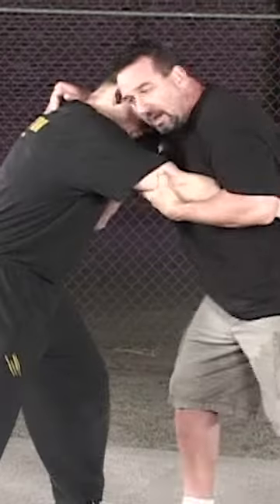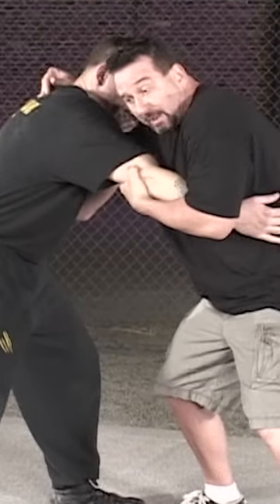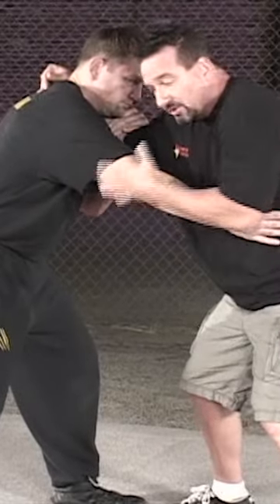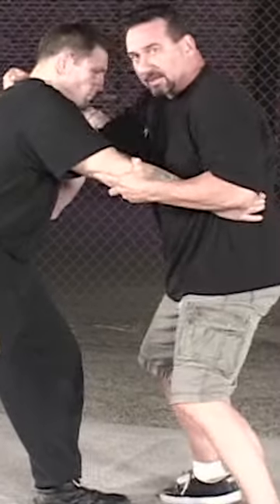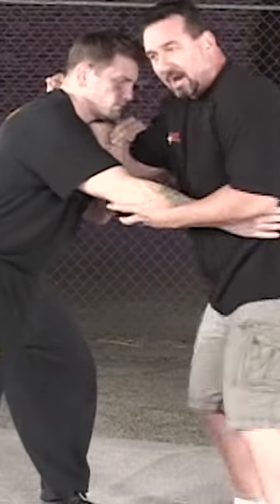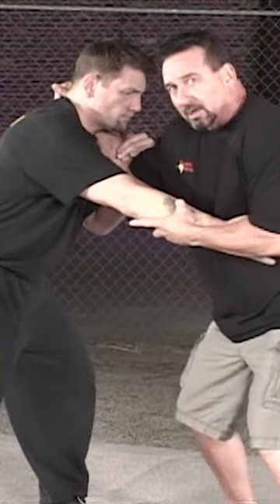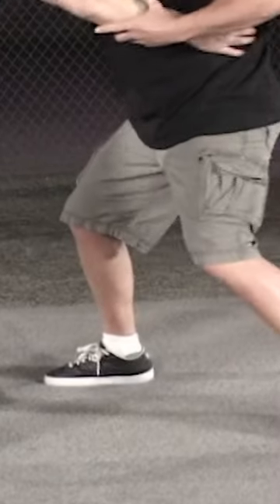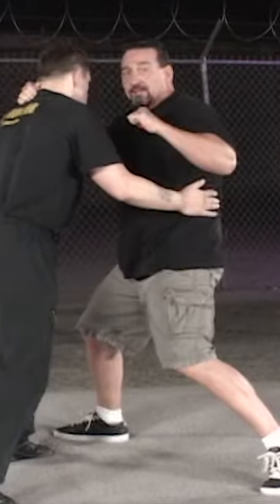Hit Harder close range